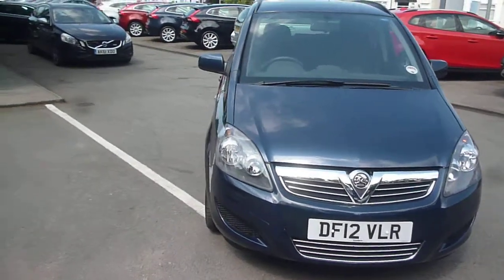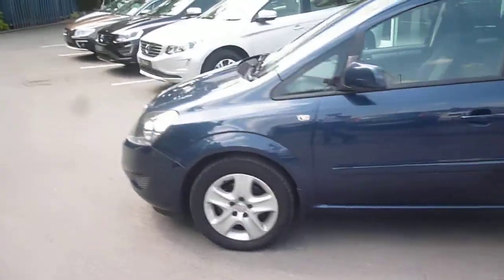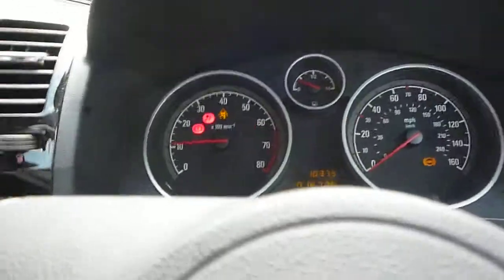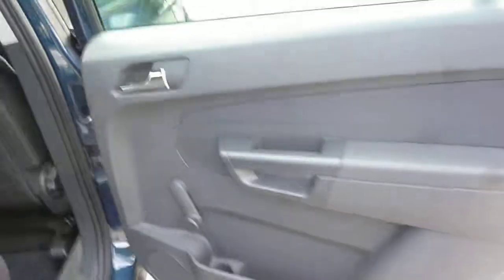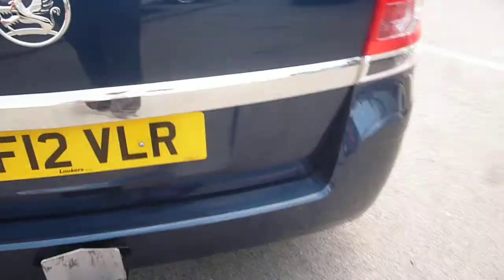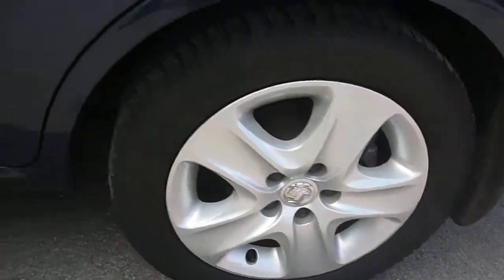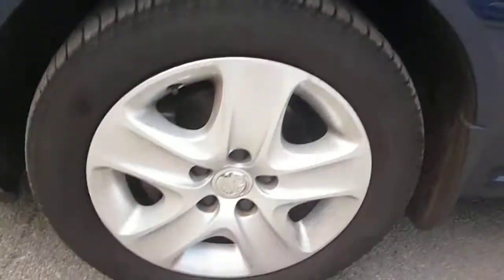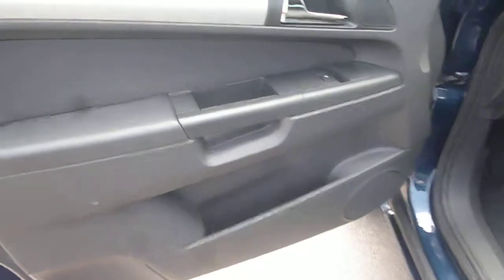www dealerpx com VAUXHALL ZAFIRA DF12VLR